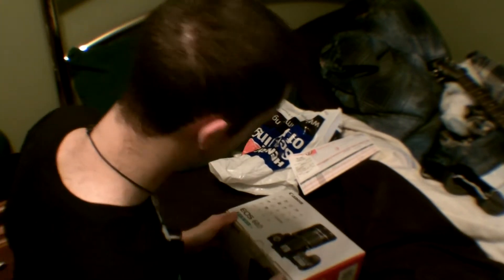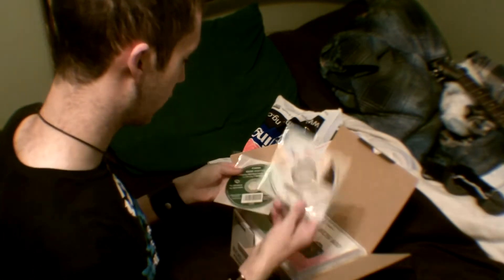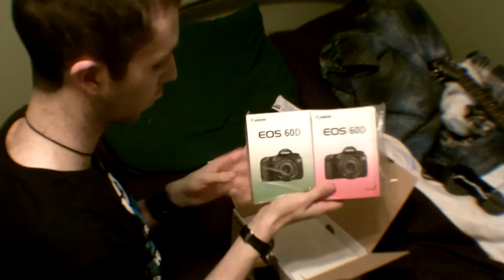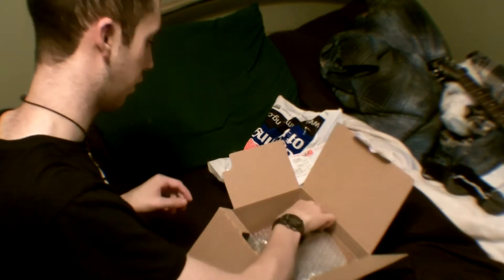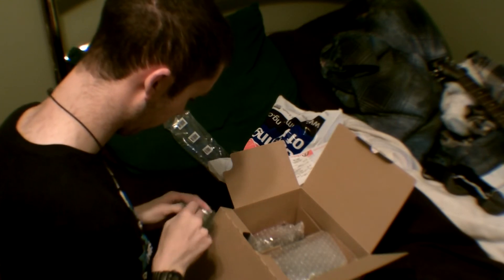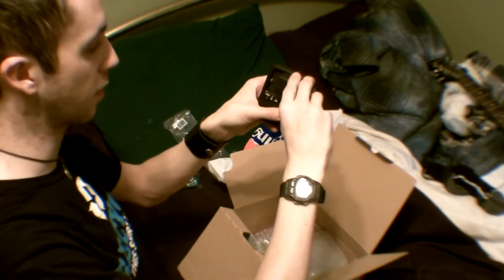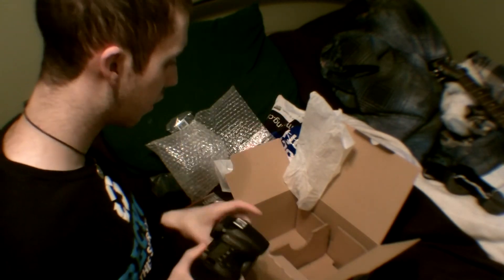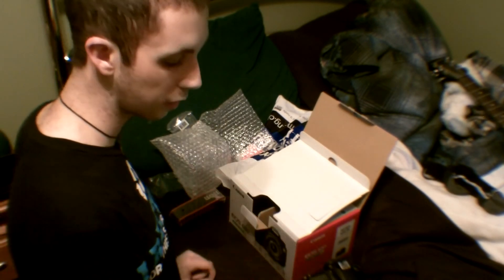Canon EOS 60D 18-135mm Lens Kit Unboxing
Welcome to the unboxing of a beautiful camera. --TCE